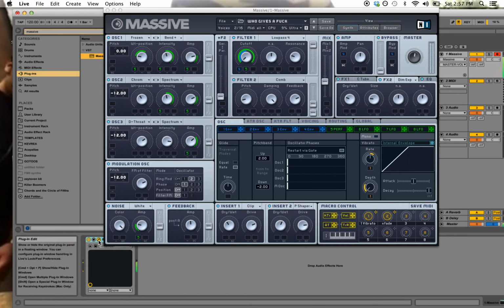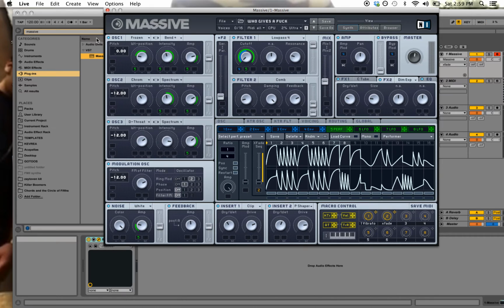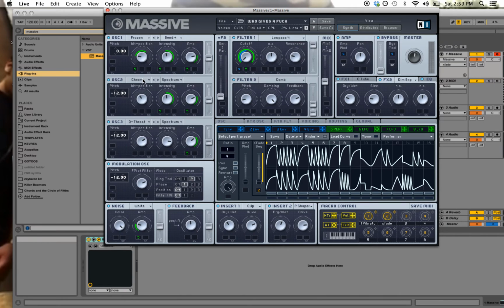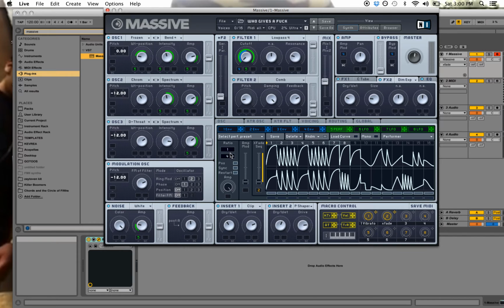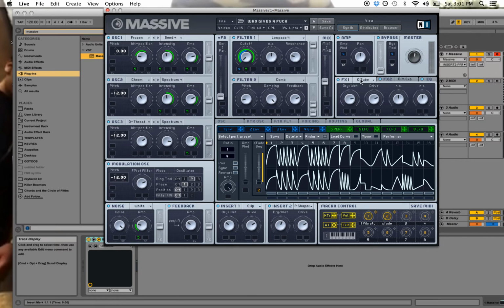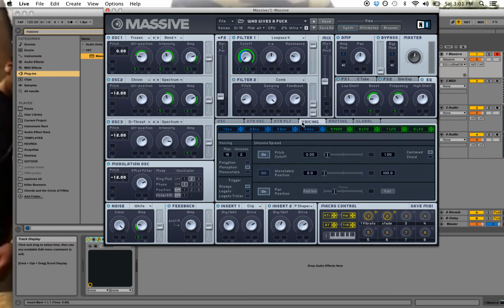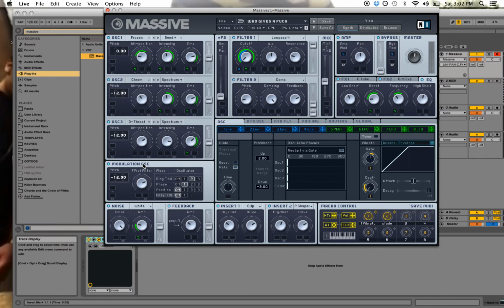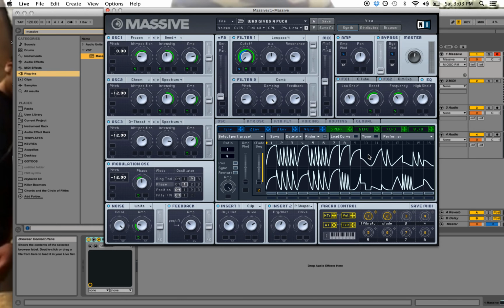Best Massive Skrillex/Kill the Noise growls